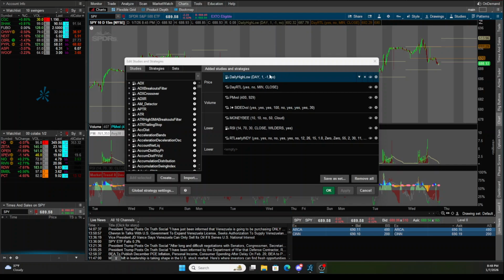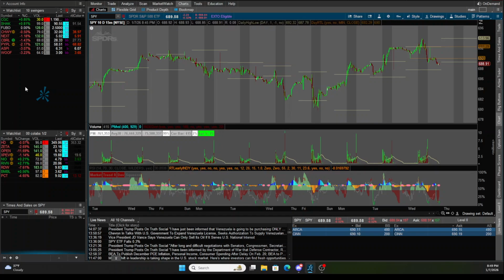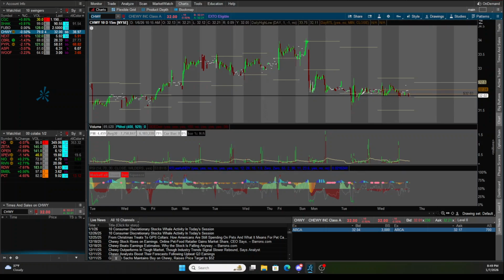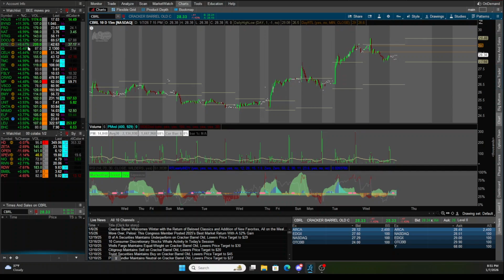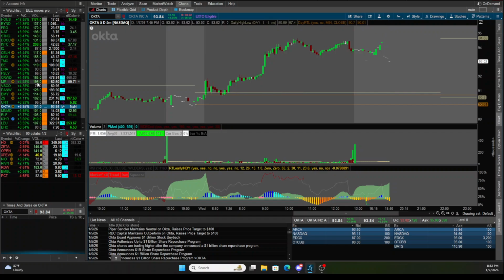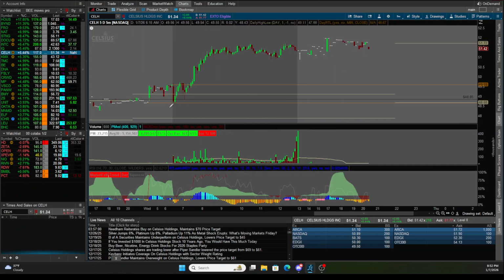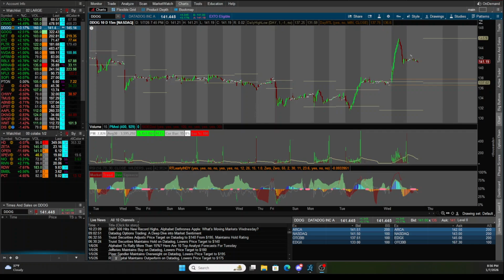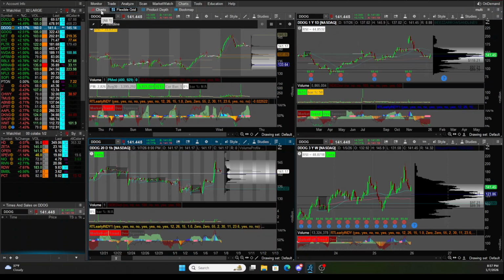Read the Room 2.0 vol 2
PMH PML PDH PDL